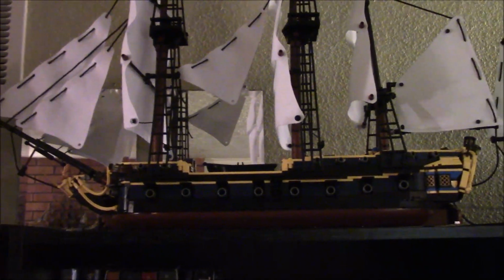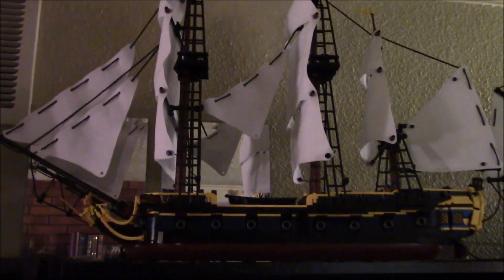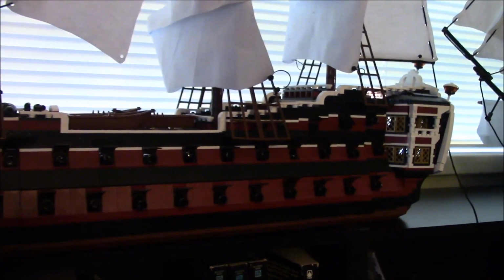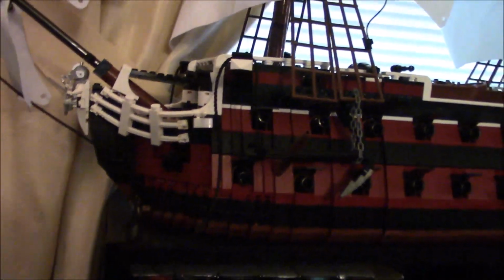Lego Napoleonic War Fleet - Current Status (Feb 10th 2022)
Mailing Address:
Chaylo Laurino

Opening Song
Soft and Furious
"Beach Run"